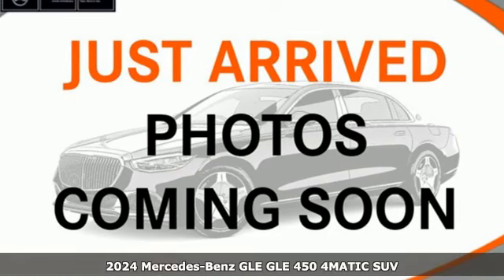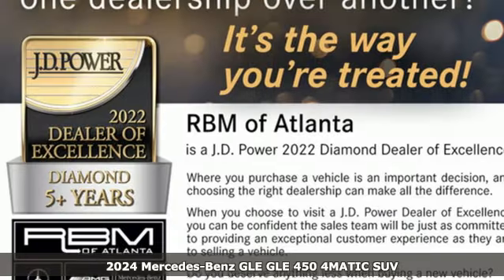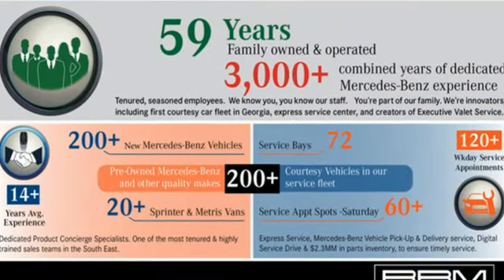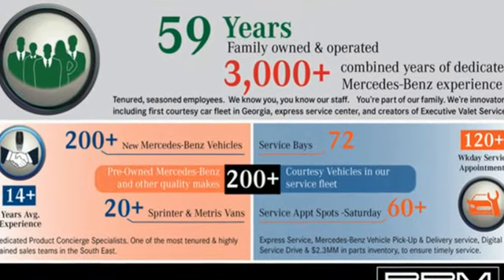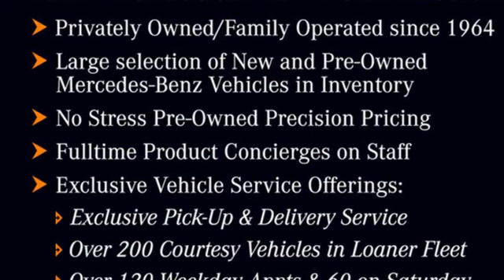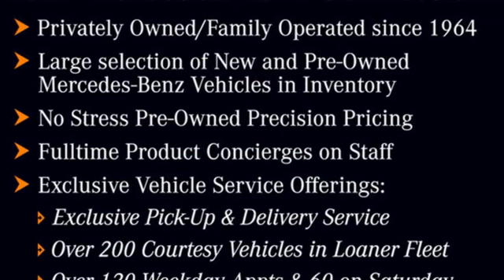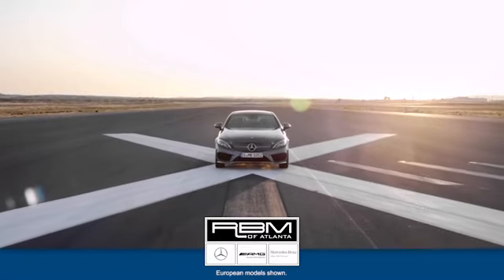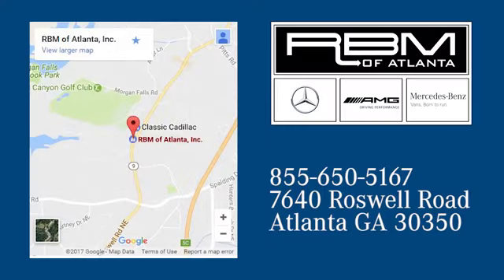New 2024 Mercedes-Benz GLE Atlanta GA Sandy Springs, GA G4859 - SOLD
Year: 2024
Make: Mercedes-Benz
Model: GLE
Trim: GLE 450 4MATICA® SUV
Engine: 6 3.0 L
Transmission: Automatic
Color: Obsidian Black Metallic
Interior: Black
Stock #: G4859
VIN: 4JGFB5KB0RB134861
WINTER PACKAGE -inc: Heated Washer System, Heated Steering Wheel, WHEELS: 21 AMGA® TWIN 5-SPOKE W/BLACK ACCENTS -inc: Tires: 275/45R21 Fr & 315/40R21 Rr, TRAILER HITCH -inc: increased towing capacity, SOFT CLOSE DOORS, PINNACLE TRIM -inc: Front Door Mercedes Star-Pattern Logo Projectors, Head-Up Display, LED Intelligent Light System, MBUX Interior Assistant, Multicontour Front Seats w/Massage Feature, Temperature Controlled Cupholders, Ventilated Front Seats, BurmesterA® Surround Sound System w/Dolby Atmos, Music Streaming, Sound Personalization, Rapid Heating For Front Seats, Augmented Video for Navigation, AIR-BALANCE Package, cabin air purification and fragrance system, PANORAMA POWER TILT/SLIDING SUNROOF, OBSIDIAN BLACK METALLIC, NIGHT PACKAGE -inc: high-gloss black elements: front wing, grille lamellas, rear diffuser insert, exterior mirrors, beltline and window trim, Black Roof Rails, NATURAL GRAIN GREY OAK TRIM -inc: natural grain grey oak center console, MB-TEX DASHBOARD & DOOR BELTLINES. This Mercedes-Benz GLE has a powerful Intercooled Turbo Gas/Electric I-6 3.0 L/183 engine powering this Automatic transmission.*This Mercedes-Benz GLE GLE 450 4MATICA® SUV Has Everything You Want *DRIVER ASSISTANCE PACKAGE -inc: Active Lane Keeping Assist, Active Distance Assist DISTRONICA®, Active Steering Assist, Active Speed Limit Assist, Extended Restart in Stop & Go Traffic, Active Lane Change Assist, Route-Based Speed Adaptation , AMGA® LINE EXTERIOR -inc: AMGA® Line Body Styling, Perforated Brake Discs, Wireless Smartphone Integration, Wireless Charging, Window Grid Diversity Antenna, Wheels: 19 Twin 5-Spoke, Valet Function, Urethane Gear Shifter Material, Trunk/Hatch Auto-Latch, Trip Computer, Transmission: 9G-TRONIC 9-Speed Automatic, Transmission w/Driver Selectable Mode and Sequential Shift Control w/Steering Wheel Controls, Tracker System, Towing Equipment -inc: Trailer Sway Control, Tires: 255/50R19, Tire Specific Low Tire Pressure Warning, Tailgate/Rear Door Lock Included w/Power Door Locks, Streaming Audio, Speed Sensitive Rain Detecting Fixed Interval Wipers, Spare Wheel.*Stop By Today *Treat yourself- stop by RBM of Atlanta located at 7640 Roswell Road, Atlanta, GA 30350 to make this car yours today!

Address:
7640 Roswell Road